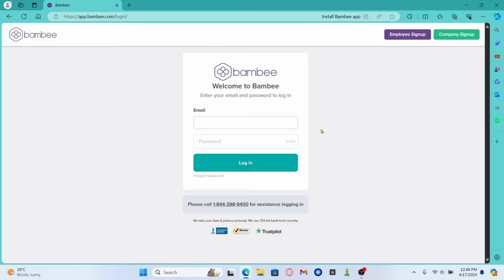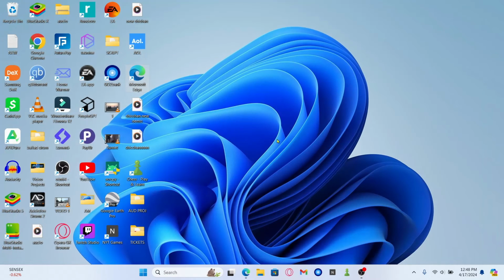How to Login to Your Bambee Hr Account? Sign in to Bambee Hr Account on PC 2024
Welcome to our step-by-step tutorial on accessing your Bambee HR account hassle-free! In this video, we'll walk you through the simple process of logging in to your Bambee HR account, ensuring you can effortlessly manage your HR needs. Whether you're a small business owner or an HR professional, Bambee provides comprehensive HR solutions tailored to your needs.